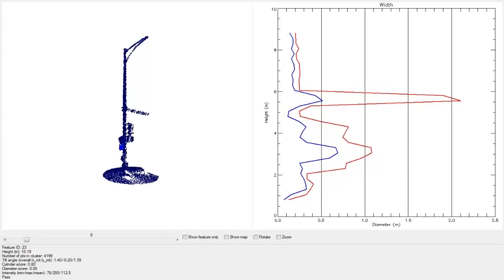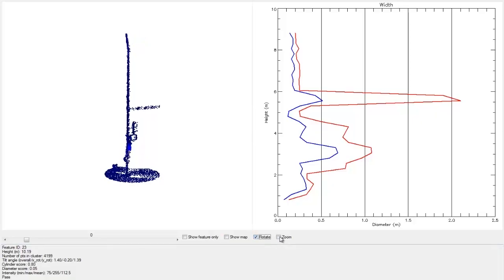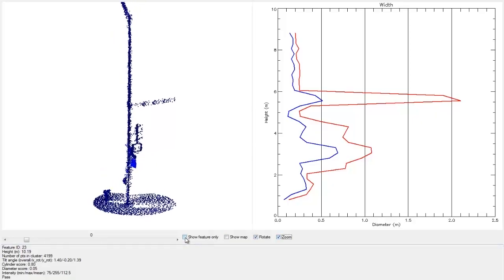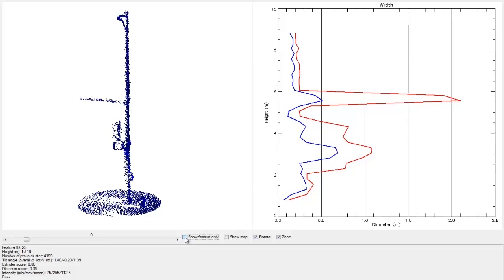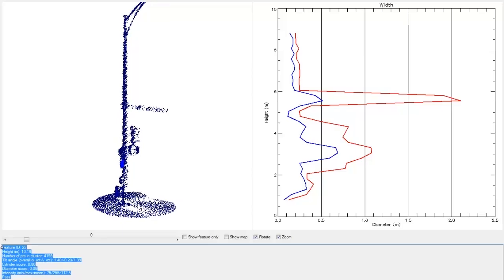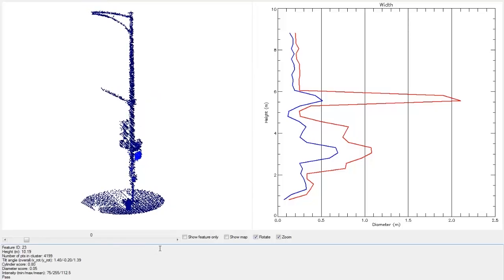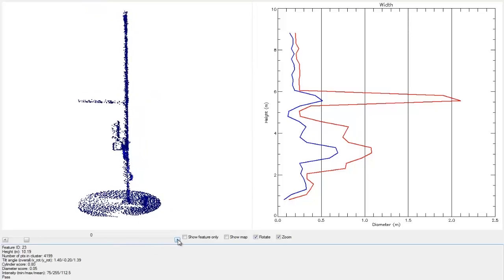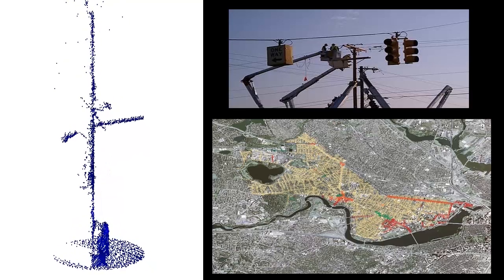Use ENVI to Monitor and Maintain Infrastructure | DEMO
See how ENVI geospatial analytics software is used to analyze, monitor, and maintain city infrastructure such as roads, bridges, and utilities. From identifying potholes and bridges that need repair to tracking utility assets such as power poles, advanced geospatial analytics can decrease the cost of monitoring city infrastructure.